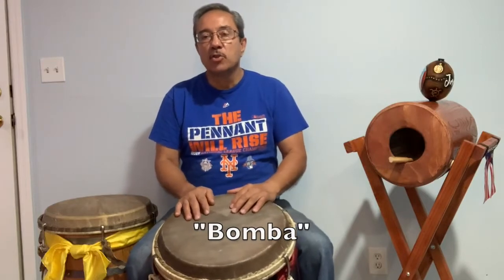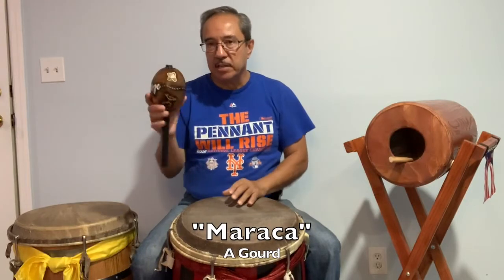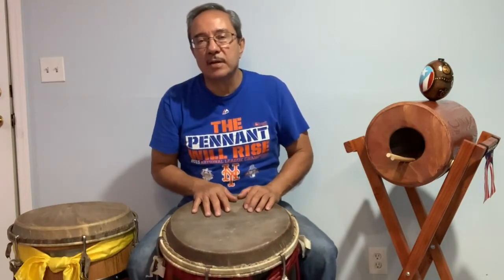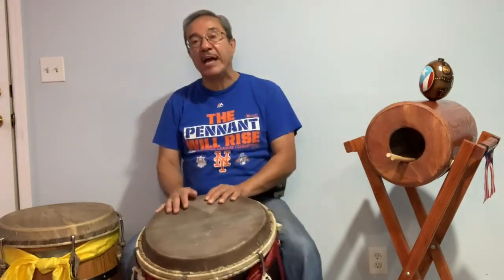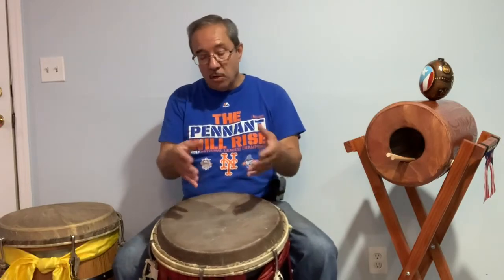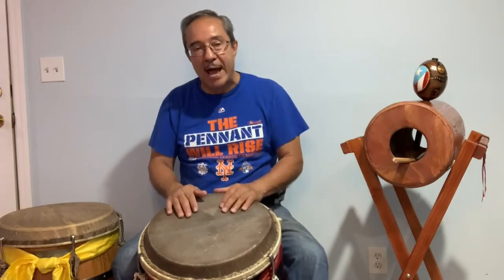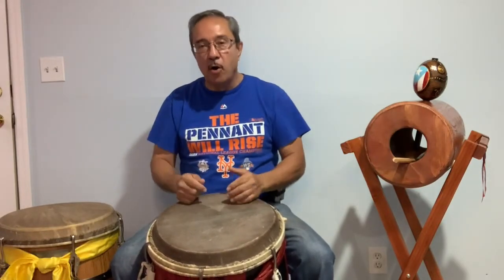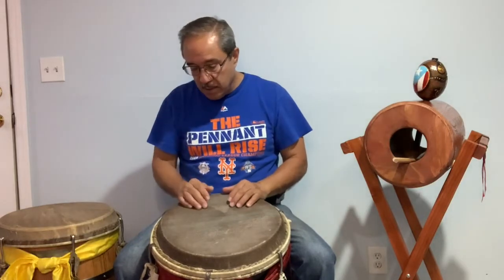Hispanic Heritage Month w/ George Oliveras- The Urban Assembly for Law & Justice - October 15, 2020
Master drummer George Oliveras talks about Puerto Rican culture, history and music--especially Bomba y Plena--its origins and its Afro-Latin roots.